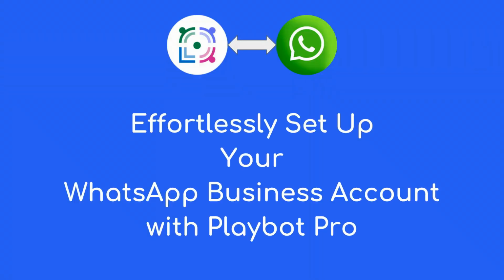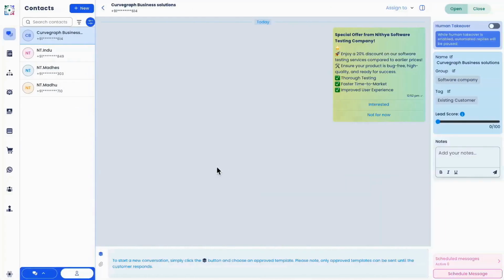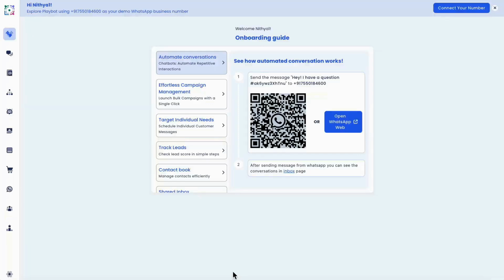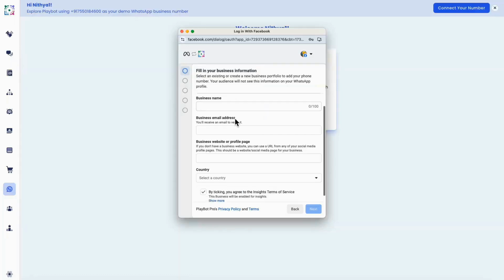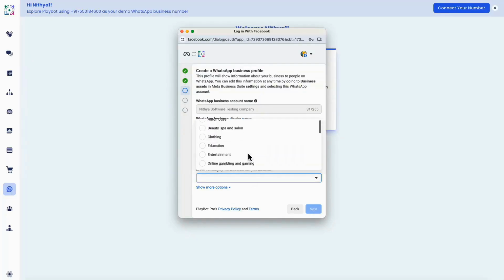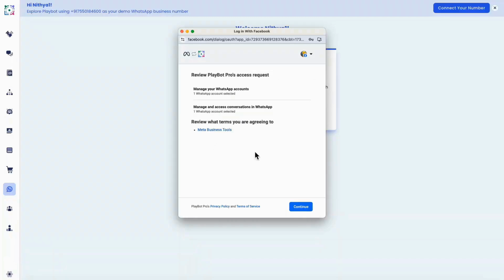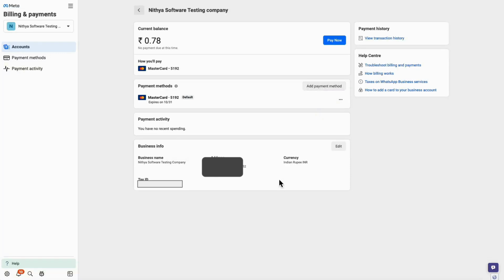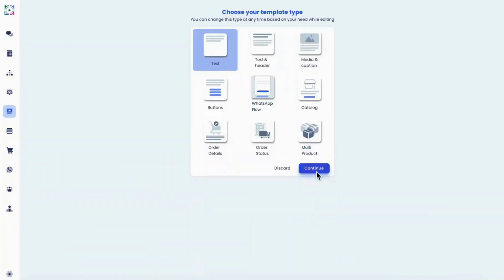Step-by-Step Guide: Set Up Your WhatsApp Business Account with Playbot Pro (Full Tutorial)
Learn how to set up your WhatsApp Business account effortlessly with Playbot Pro in this step-by-step tutorial! From understanding requirements to linking your WhatsApp number, adding payment methods, and testing your setup, we cover everything you need to know.

Chapters:

Intro: 0:00
Requirements: 0:17
Link WhatsApp Number: 1:40
Add Payment Method: 4:15
Add Business Information: 4:58
Payment Method Guide from App: 5:20
Testing Configuration: 5:30
What You’ll Learn in This Video:

Phone number requirements for WhatsApp Business.
Linking your WhatsApp number through Facebook's embedded signup.
Adding payment methods and business information.
Testing your configuration to ensure it works flawlessly.
This guide ensures you’re fully prepared to integrate your WhatsApp account seamlessly.